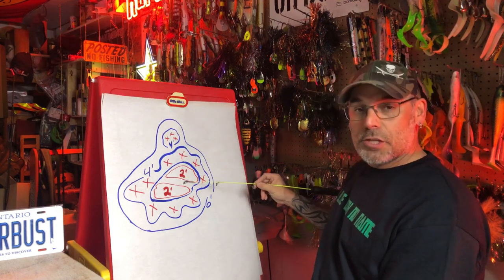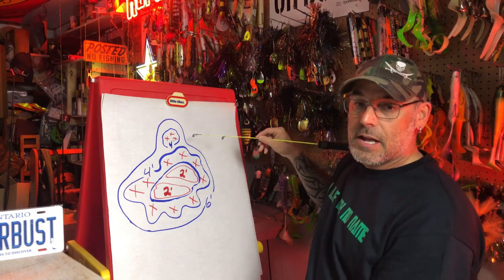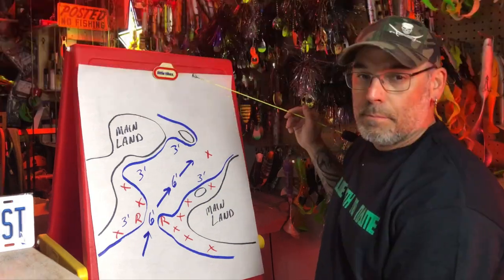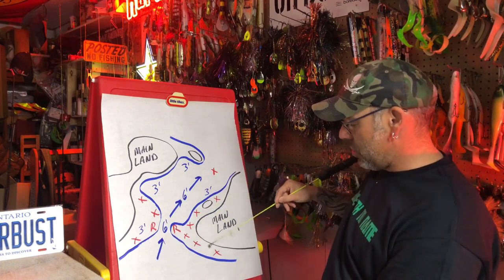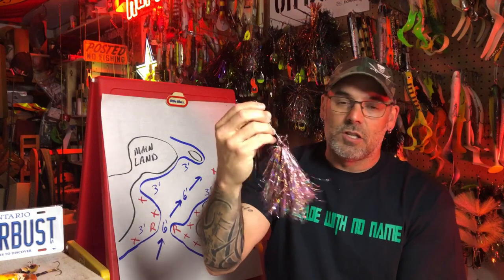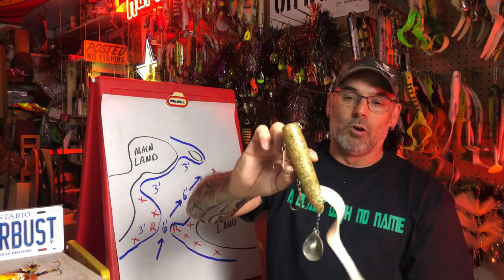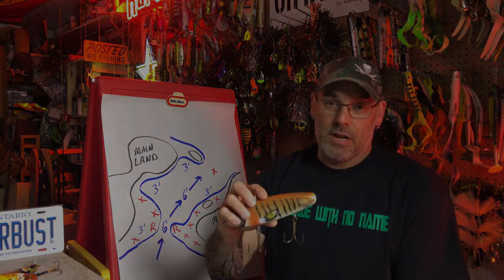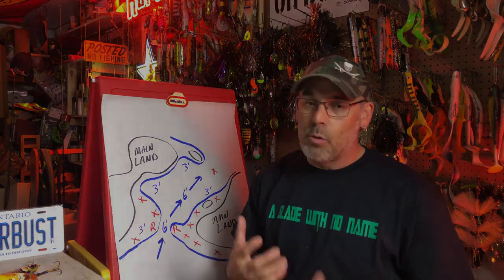SHALLOW ROCK SUCCESS ON SHIELD LAKES!!! Whiteboard tips to breakdown popular Canadian structure!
Shallow reefs and rocks are a huge part of fishing Canadian Shield structure. In today's video we use the whiteboard to breakdown 4 examples of very common shield areas. Full catch video to support our breakdown's.
We finish up with some of the lures we use for shallow rock and reefs.

Musky and fishing retailer in Canada
0:00 intro
0:45 island rocky point
3:45 reefs, weeds and rocky points
7:31 mid lake reefs and rock piles
11:24 main lake neck downs
16:49 dig into the tackle box

For branded 54 or Bust merch and guide info, as well as weekly blogs